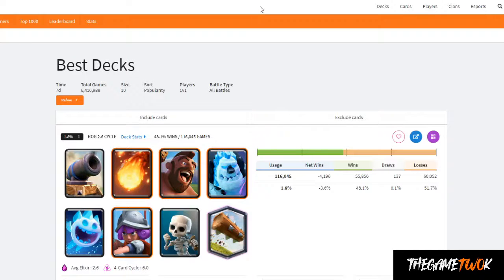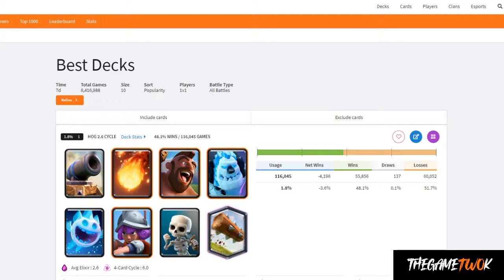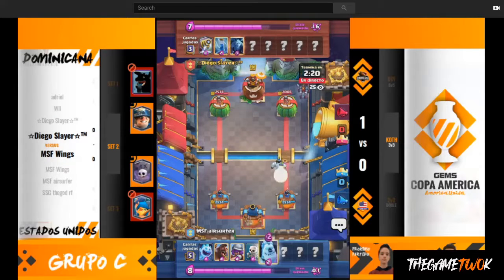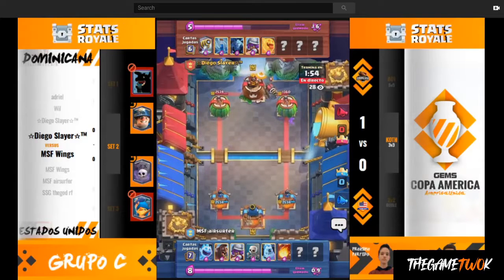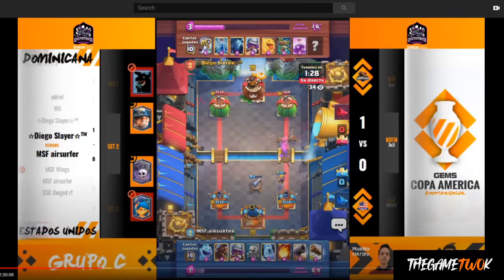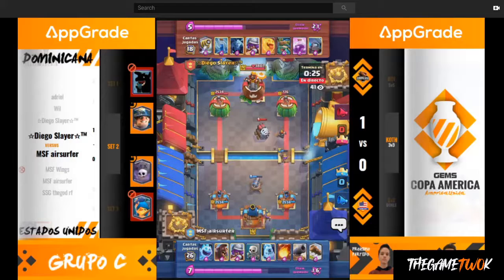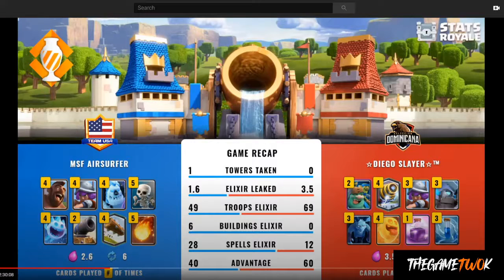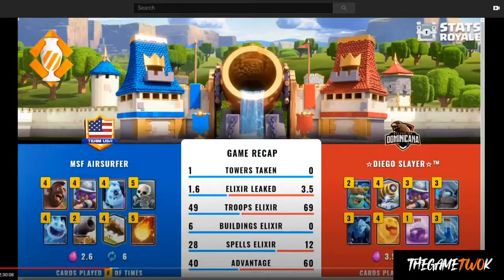2.6 Hog Cycle is played to PERFECTION by a pro | GEMS Copa America | Clash Royale breakdown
This deck is too strong in a pro's hand

Today's video is a breakdown from another game in the GEMS Copa America tourney. Airsurfer uses 2.6 Hog and is perfect in all of his moves. Be in awe of what he is able to do.